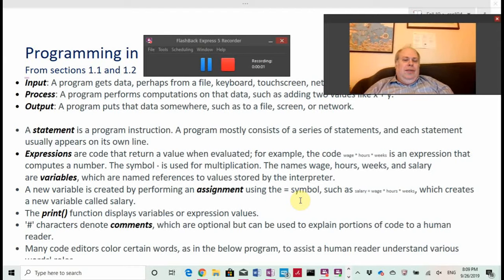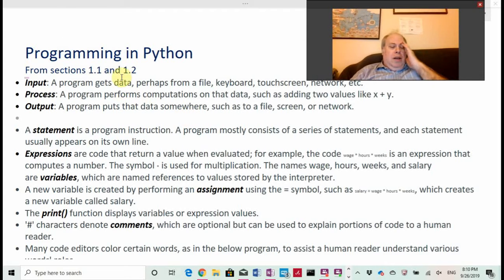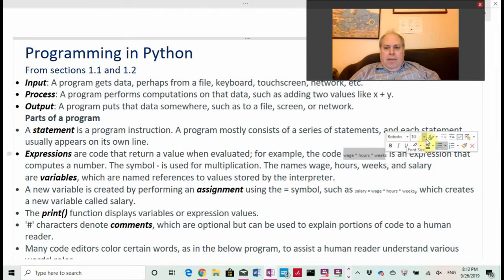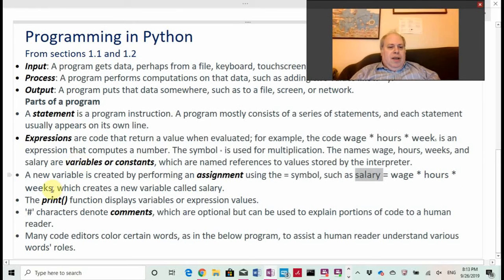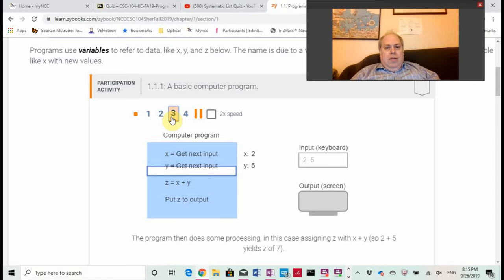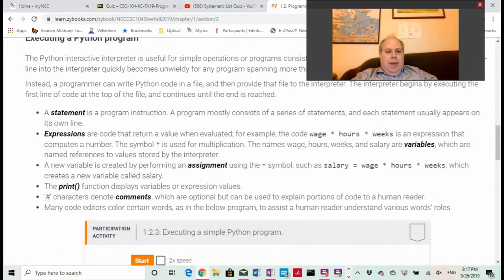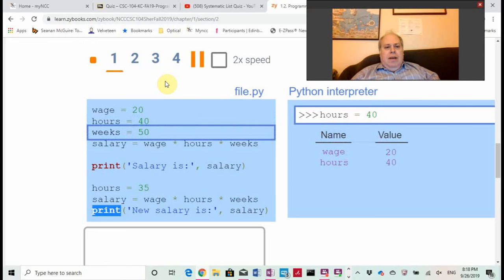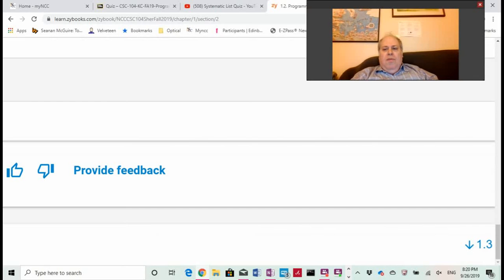First Python Programming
Uses Zybooks Text 1.1 and 1.2 to introduce students to python programming